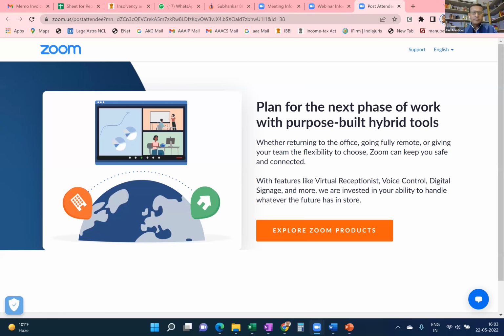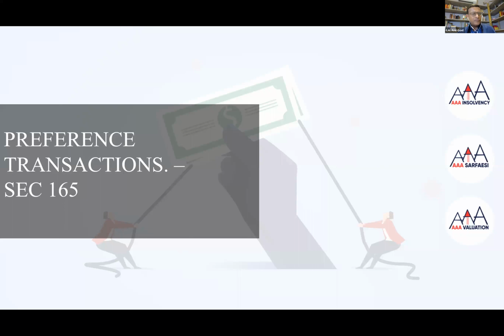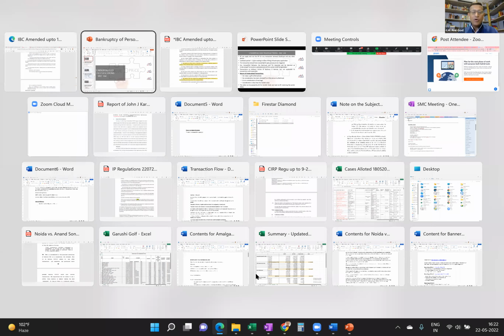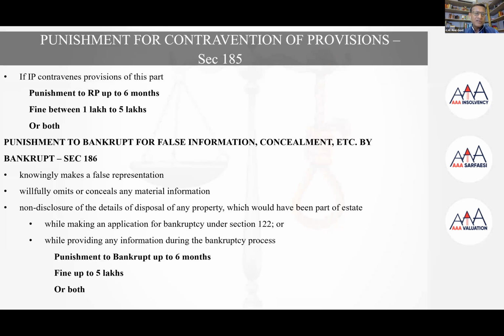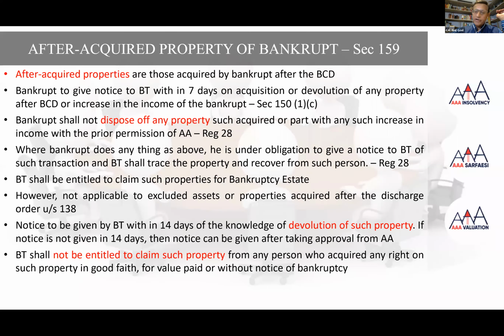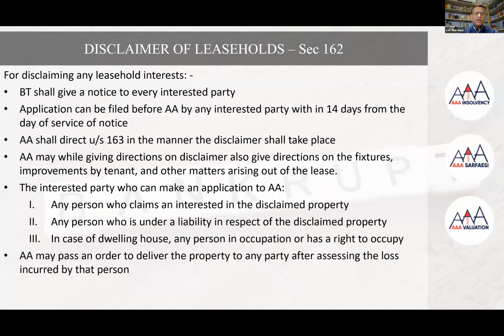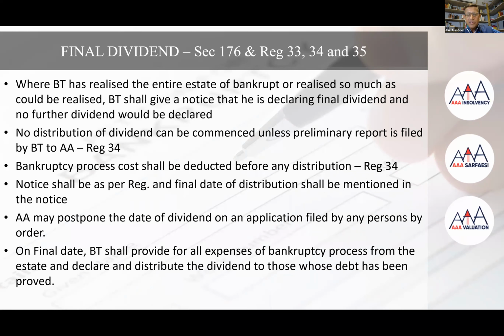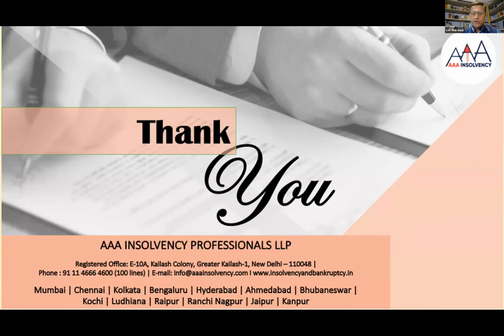Webinar on Bankruptcy of individuals - Part IV (Episode V)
We are grateful on receiving overwhelming response on our webinar series on Bankruptcy of individuals (Who are Guarantor to any Corporate Loan).

Part - IV Avoidance Transactions, Prosecution Provisions and Mode and manner of sale (Sunday, 22nd May, 2022 b/w 04:00-05:00 PM).

- Mode and Manner of Sale of Property
- Avoidance Transactions
- Realisation and distribution of Dividend
- Prosecution provisions for Bankrupt

- Basics of Insolvency and Bankruptcy of Personal Guarantors
- Personal Insolvency is a boon for Guarantors
- Protection of Guarantors under IBC

- Interim Moratorium & Moratorium on Bankruptcy Order
- Disqualifications and Restrictions on Bankrupt
- Public Notice and Claims Verification
- CoC and Its Meeting

- Discharge order and its impact
- Replacement, removal & fee of the Bankruptcy Trustee
- Priority of payment of debt u/s 178
- Duties, rights and powers of Bankruptcy Trustee
- Powers and functioning of COC
- Avoidance Transactions for Personal Guarantor